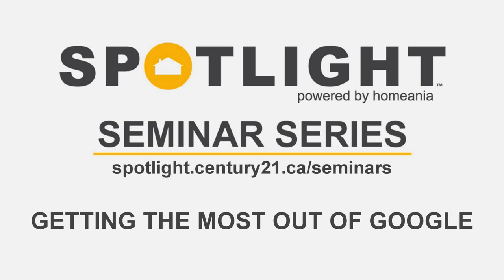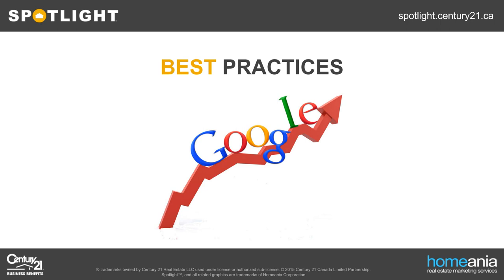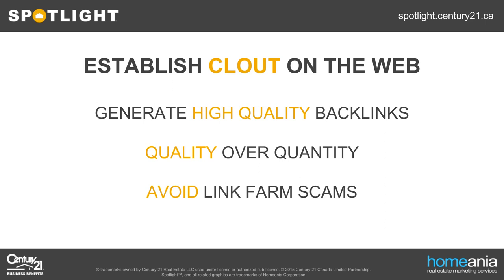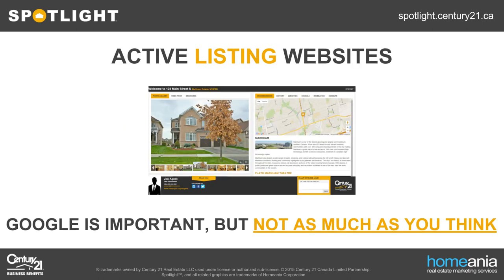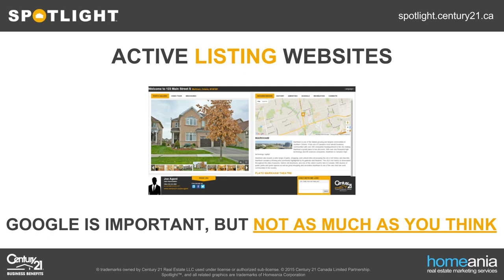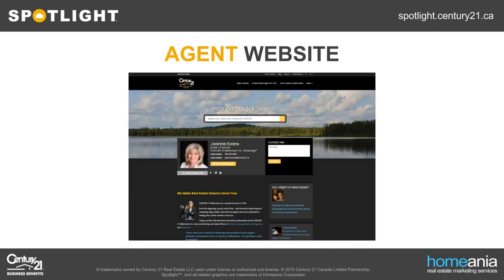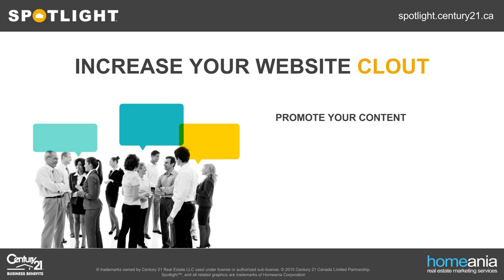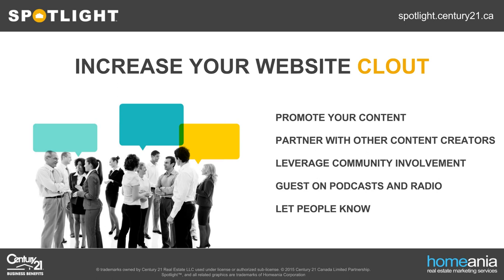Spotlight Seminar Series - Getting the Most Out of Google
Google.  A blessing and a curse to real estate agents everywhere.  Performing well in Google search is important in the real estate industry, however, it can be a complicated and confusing process.  Google doesn't make this easy by shrouding their constantly updated search algorithm in secrecy.

Let's simplify things.  This seminar will go over the basics on how to perform well on Google in general, and more specifically, how you can utilize these techniques to give your Spotlight listings the best chance of getting to the top of search.